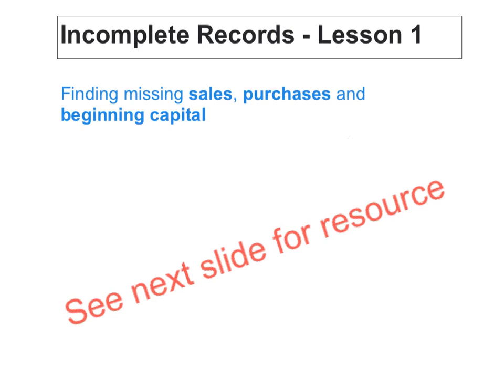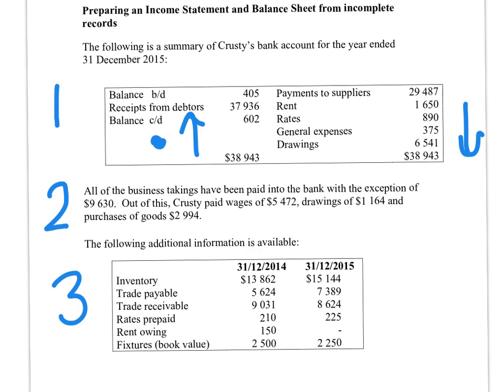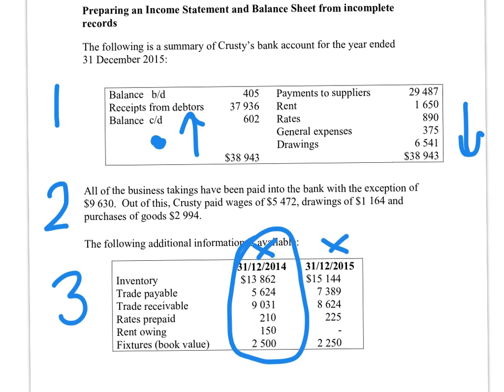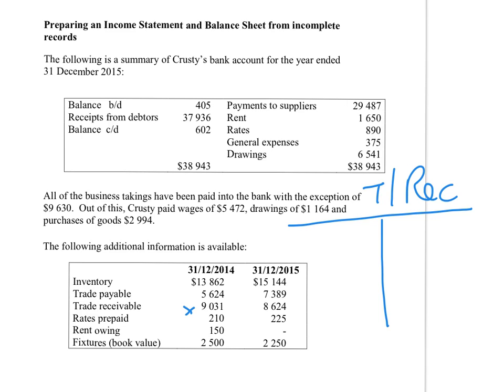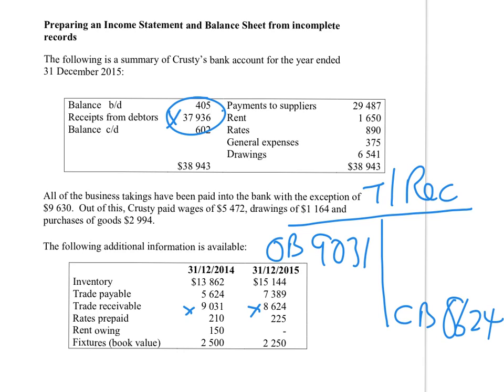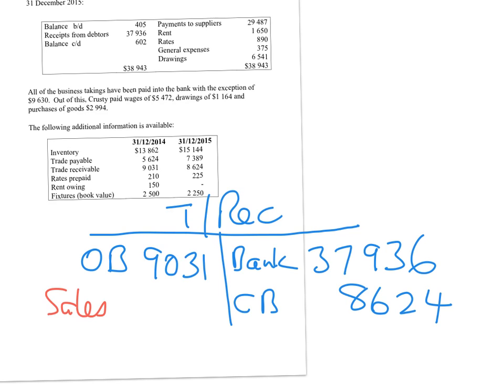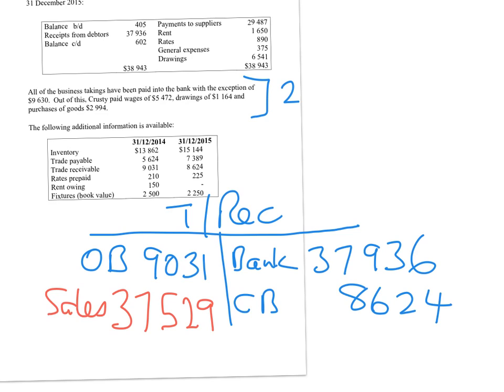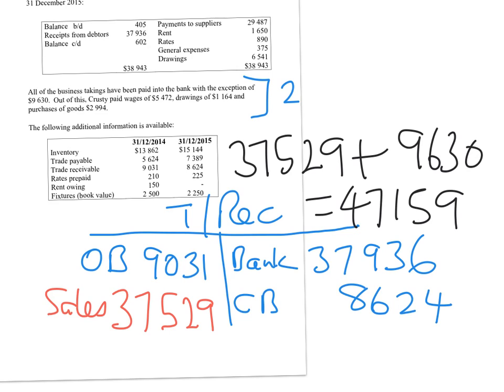Incomplete Records 1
Introduction and 'finding missing sales figure'